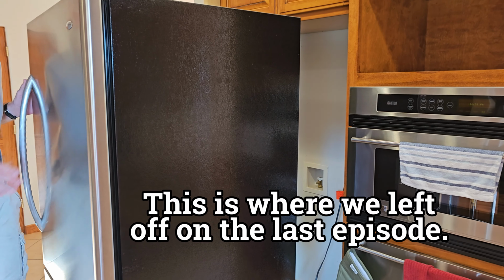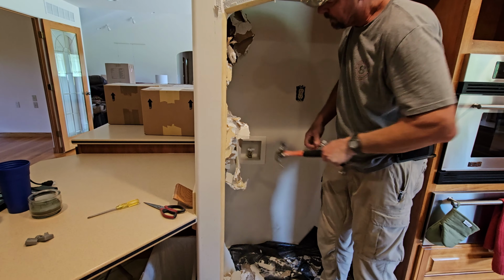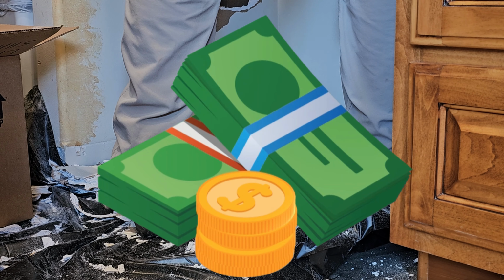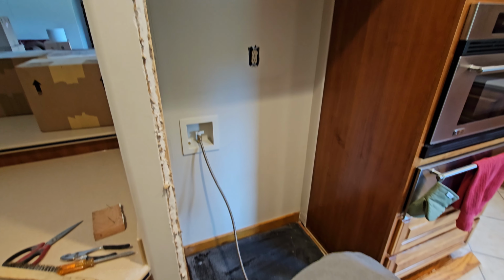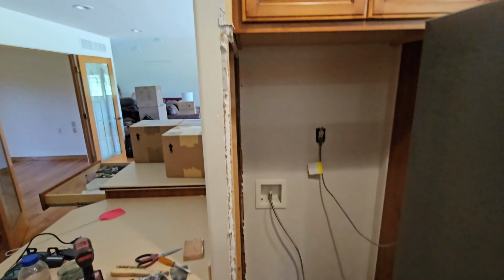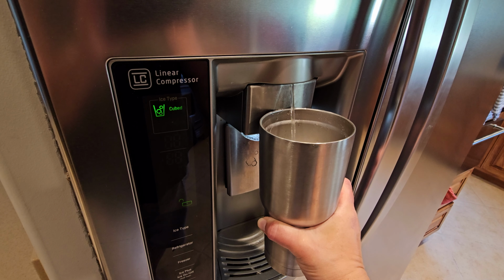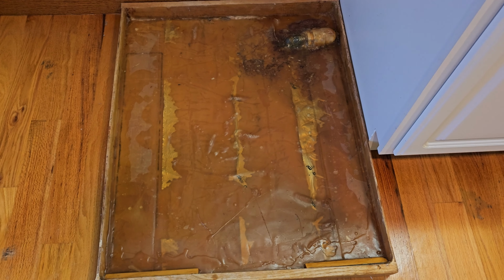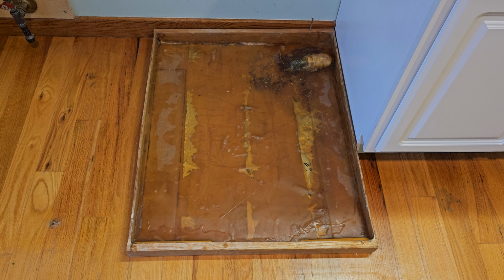We had to tear out one wall and battle with this INSANE DIY washer/dryer issue!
Moving day 2024 to our new 575 acre Missouri farm! In today's episode we will definitely keep things real here at Kapper Outdoors 2.0! On the last episode we had the movers bring in all of our 'house' stuff (that's important later on in this series as you will see) and well, the refrigerator and washer and dryer installation did NOT go very smooth! In this case, IF it could go wrong, it DID go wrong! So our 'modern' refrigerator did NOT fit in the home refrigerator slot, so we had to tear out the drywall just to get it to squeeze into place! We did not want to buy a new refrigerator since our's was only a couple of years old so we did the DIY rehab project of tearing out the drywall just to get the refrigerator to fit! Oh, and then it gets better; the washer and dryer did not fit! And on top of that the previous owner's had a DIY washing machine fiberglass base installed in case the washing machine ever leaked onto the oak hardwood floors in the laundry room. Needless to say this was a DIY rehab nightmare in tearing out the home made fiberglass leak station and the plumbing that was connected to the septic system that was associated with it! But hey, in the end it was a looooong day, but we emerged victorious as new homeowners on moving day to our new Missouri farm! Thanks for joining us today, we are glad you could tag along on all of our real life journies, if you enjoyed today's video episode please hit the like button and consider subscribing to follow all of our new Missouri Homestead and land management videos as we will be brininging them fast and furious, nearly one episode per day as we seek to tackle this amazing new, yet 'fixer upper' Southern Missouri Ozarks farm! Here are a couple of our most recent video episode's from this new Missouri farm adventure:
Thanks for joining us today and we hope you'll consider joining us on our new Missouri homestead and land purchase and all of our future land adventures, land investment adventures and projects, and all of our new Missouri home rehab projects and much more! Oh and by the way if you are interested in making a Missouri land investment and being our neighbors (literally) on a dead end road, and then a dead end, private, gated road enjoying a stunning place to hunt, or build your dream home or a deep woods retreat then you can contact us at
Thank you, we hope to catch you on our next video adventure!